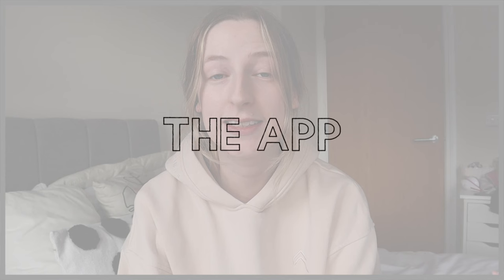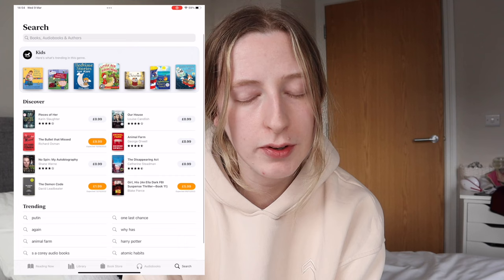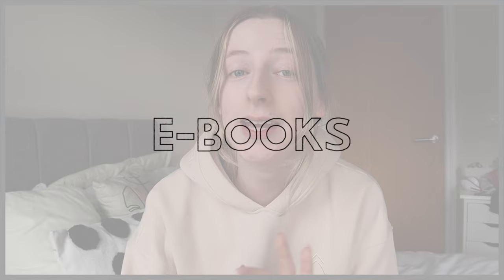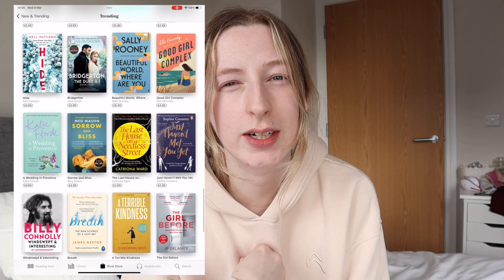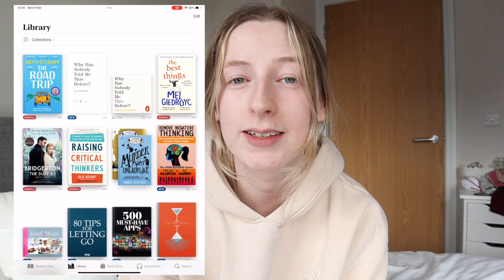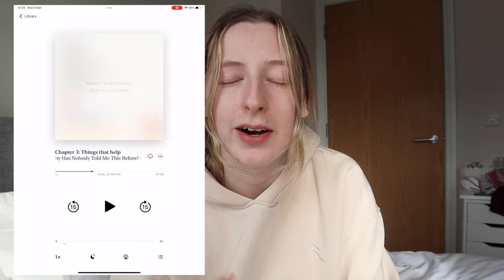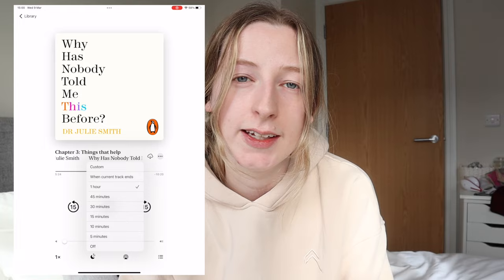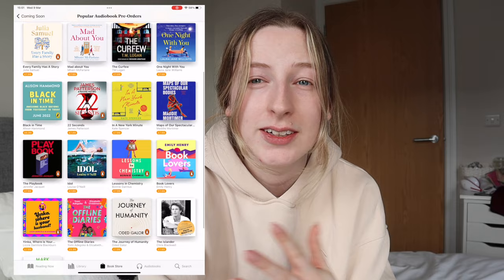Before you try Apple Books... WATCH THIS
Today, we're talking all about Apple Books! I will be telling you everything you need to know about apple books including how to use apple books, apple books e-books, apple books audiobooks and a full apple books review including average prices of the books and sharing with you whether or not I think apple books is worth it!

TIMECARDS
00:00 Intro
00:35 The App
01:36 E-books
05:07 Audiobooks
06:57 Other cool features

Kelly Turner
Antrim
BT41 9DZ

MY GEAR
My camera
My tripod

Music is from Epidemic Sounds.

Lots of love, Kelly x